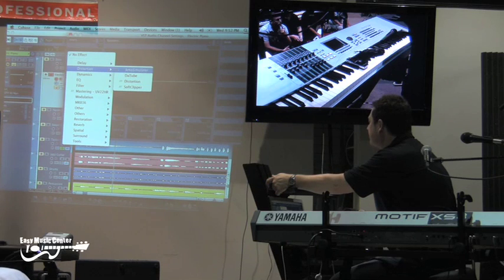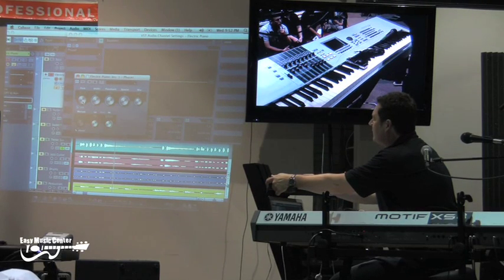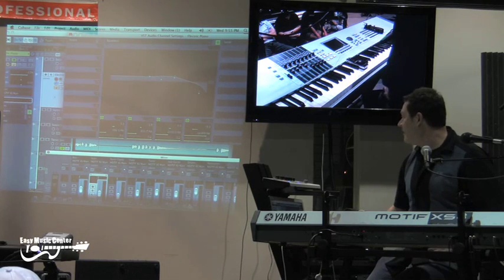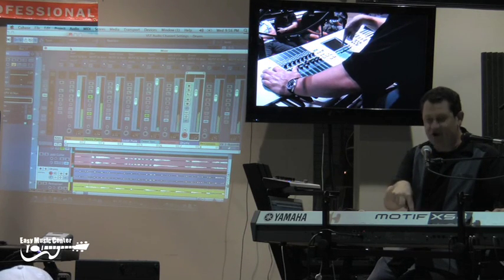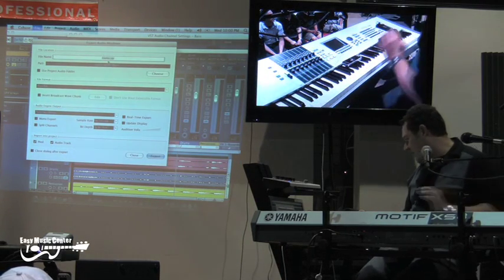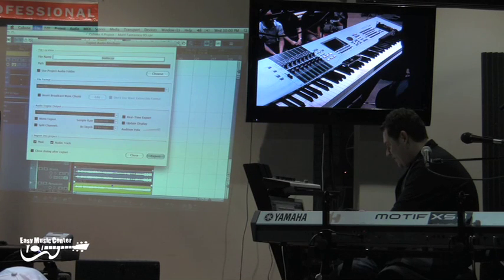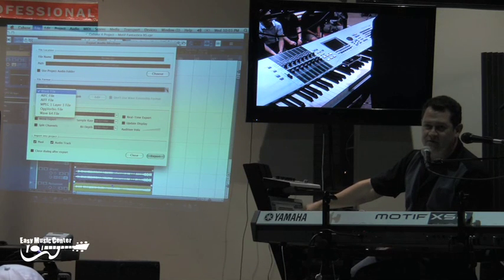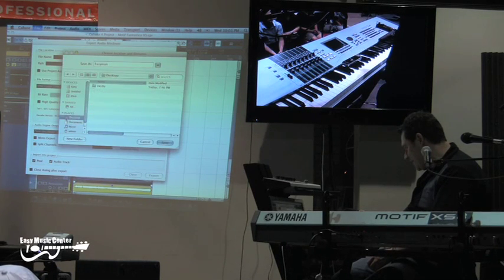12/12 Yamaha/Steinberg Clinic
Blake Angelos plays some killer tunes while showing off the new Motif XS and Steinberg's Cubase software and their integration.